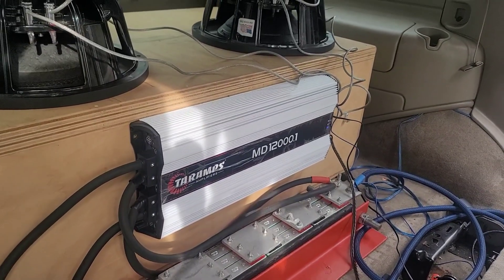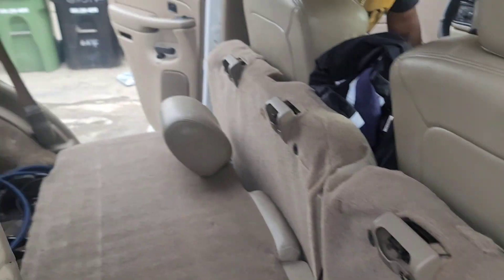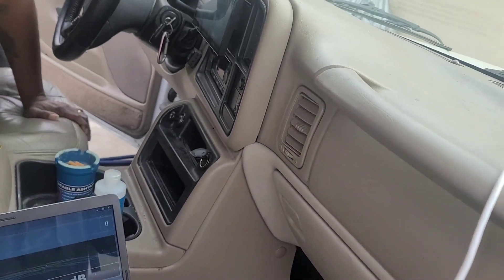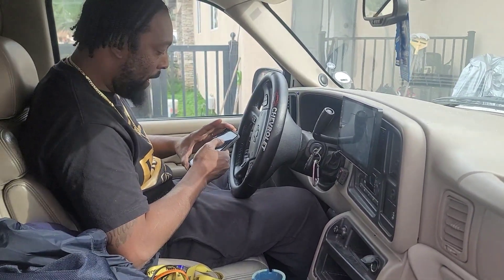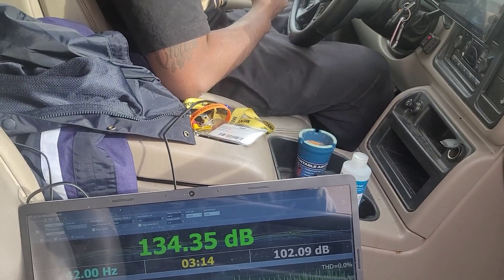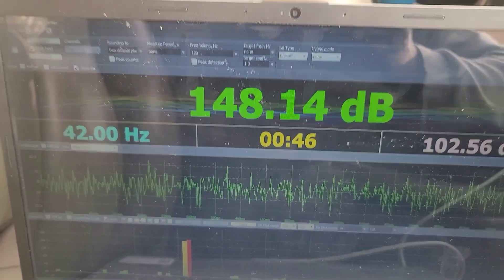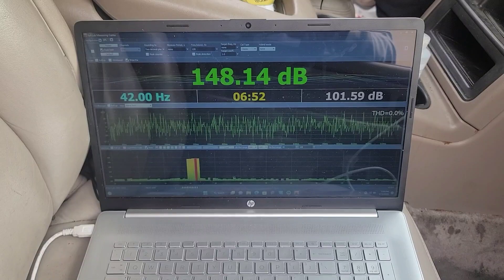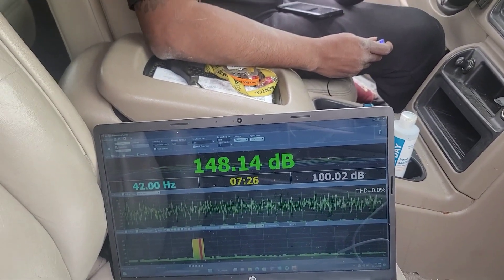[ On The Road To 150DB ] Friends Biggest System 2 Skar Audio ZVX 15s Taramps MD 12000.1 @ 1 Ohm